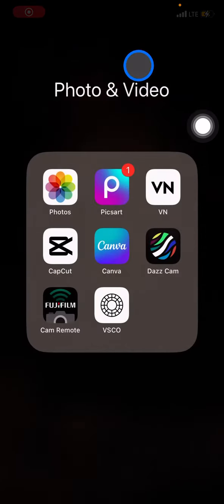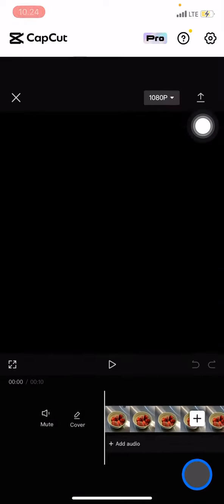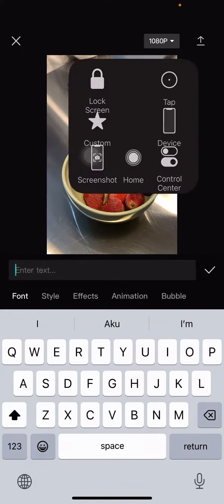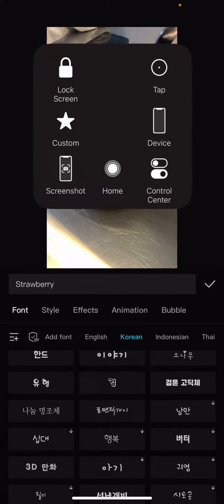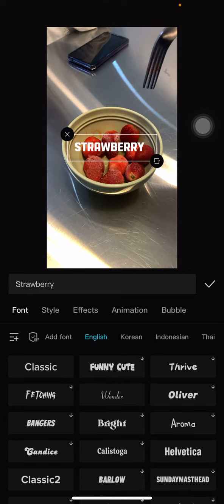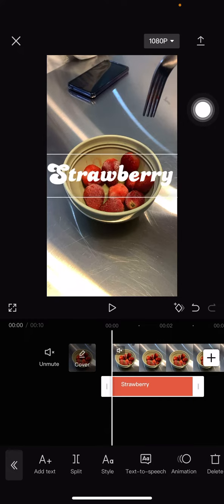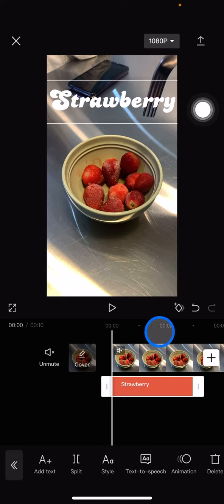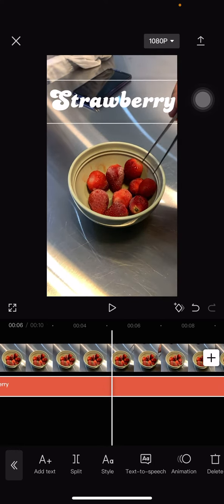What About Text Fonts? How to Choose and Apply Fonts in Capcut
Are you boring with a default font that firstly appear on Capcut? You can change the font of your text on Capcut. Capcut provides the user with a lot of font style. Here is the way to choose font and apply them on your text.